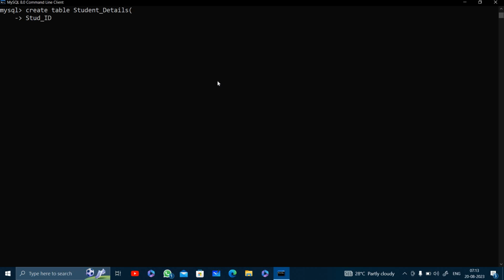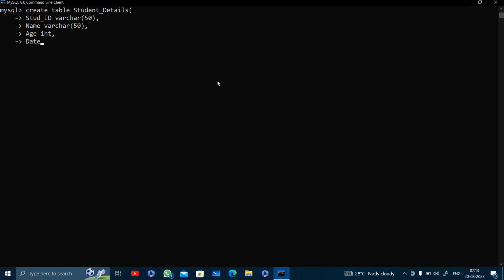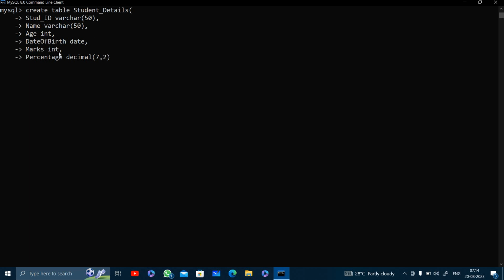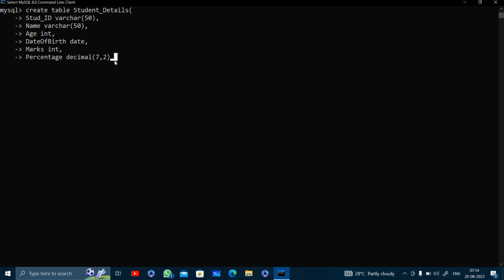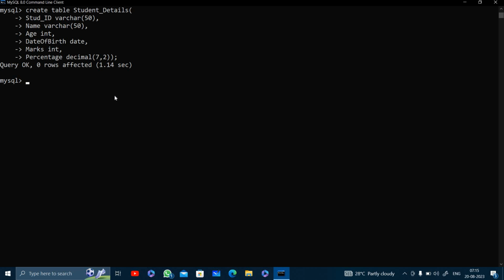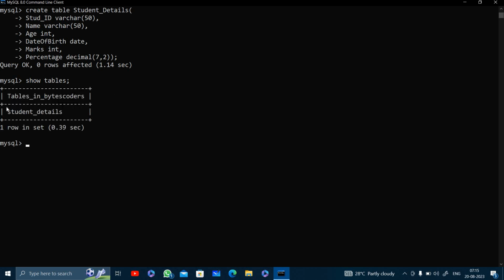MySQL Basics: How to Create a Table (Easy Tutorial)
Feeling lost in the world of databases?  This easy-to-follow tutorial is your first step to mastering MySQL!  We'll guide you through the basics of creating tables, the building blocks of any database.  No prior experience needed!

In this video, you'll learn:

The Fundamentals of MySQL Tables: Understand the concept of tables and their role in storing data.
Building Your First Table: We'll walk you through the CREATE TABLE command step-by-step, making it easy for you to follow along.
Specifying Data Types: Learn how to define different data types for your table columns, ensuring your data is organized and efficient.
Adding Columns and Constraints: We'll explore how to customize your tables with additional columns and basic constraints for better data management.
By the end of this video, you'll be able to:

Confidently create your own tables in MySQL
Understand the structure and purpose of database tables
Take the first steps toward building powerful databases